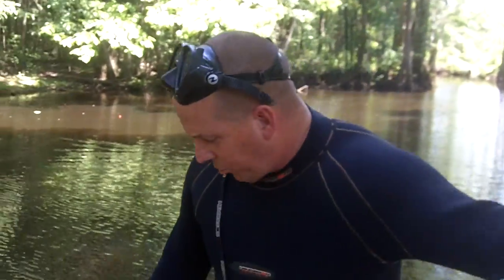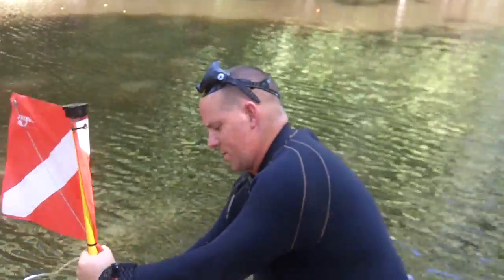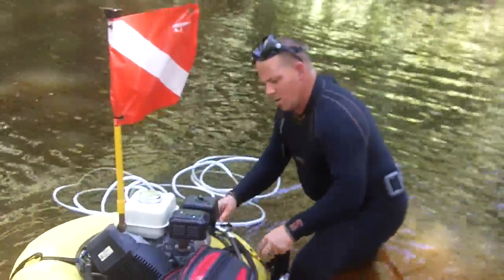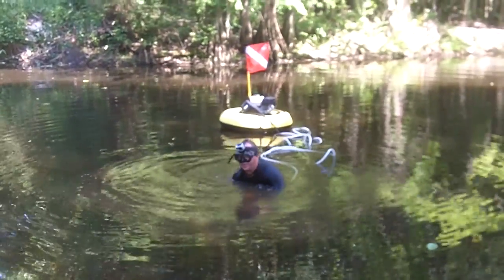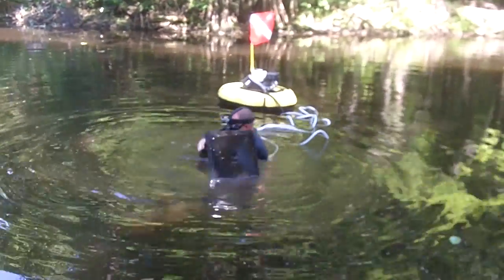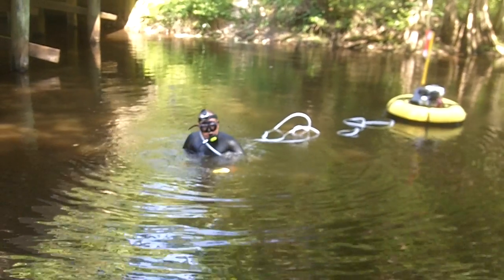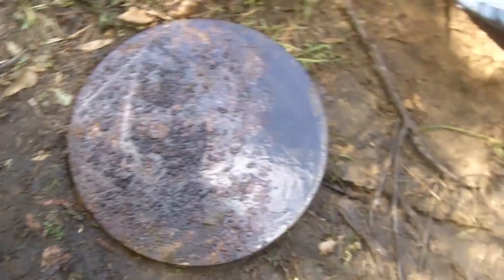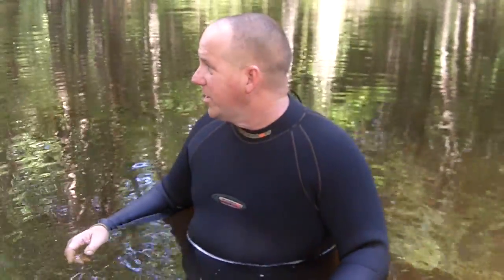Squba Diving a Crime Scene for Treasure and Relics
My buddy Chris and I went to a bridge close to his home. For years he has been eyeballing it as a place to dive and explore. He found a 1798 Spanish Reale nearby. It has been a swimming hole for people for centuries. Recently detectives dove it searching for items involved in crimes. (empty bank bags, safes, guns, etc etc just use your imagination) We were hoping to find old bottles, etc. Join us to see what all we found!